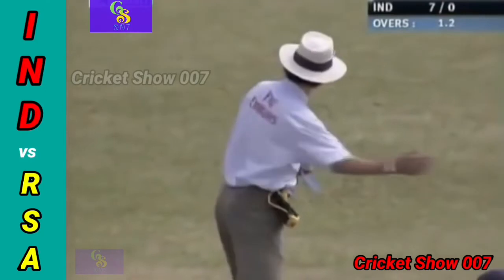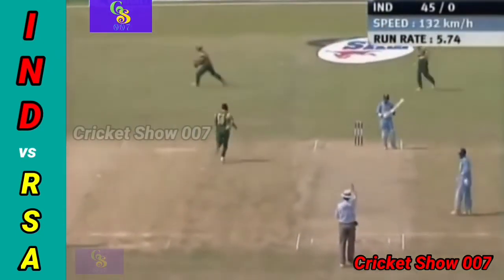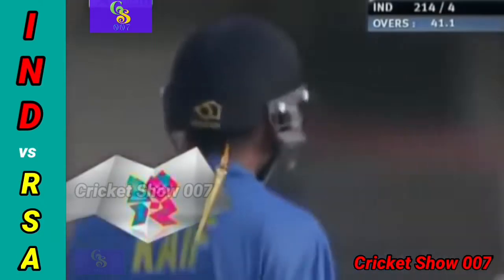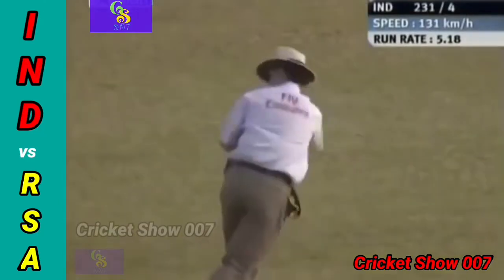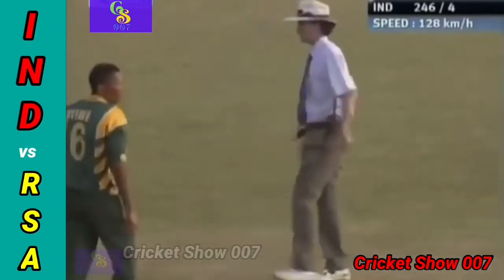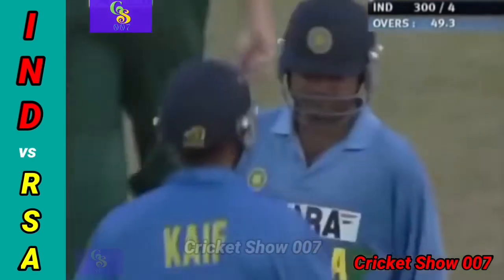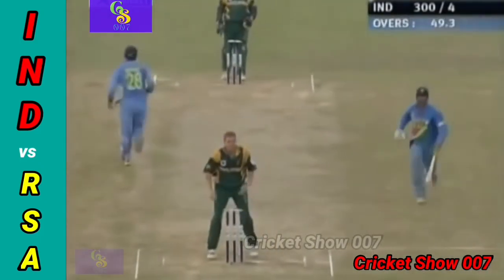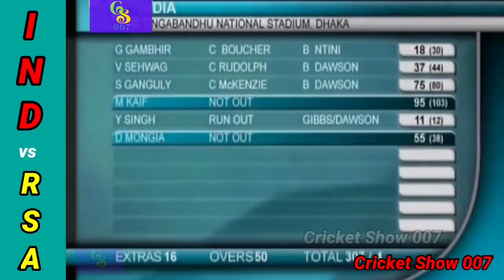Sehwag , Kaif destroy South Africa, India vs South Africa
Sehwag , Kaif destroy South Africa.